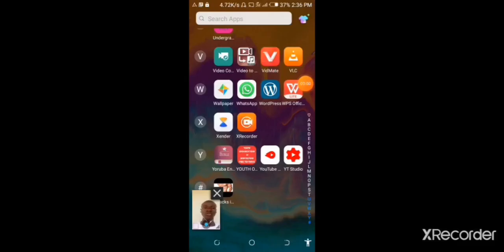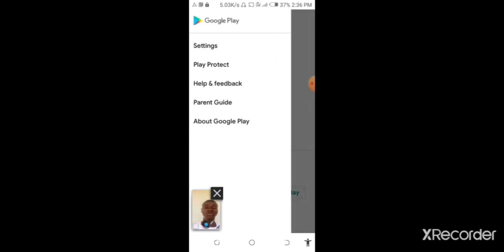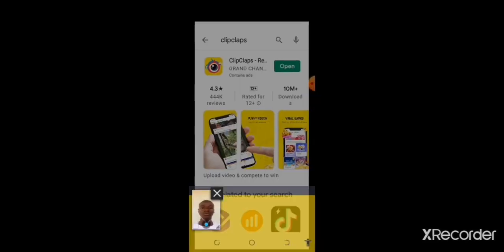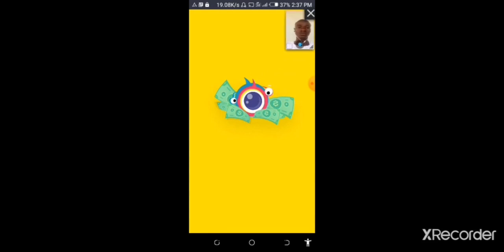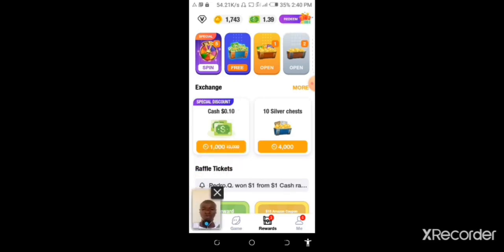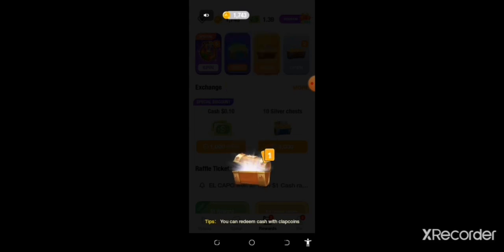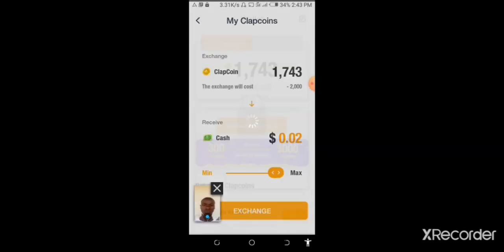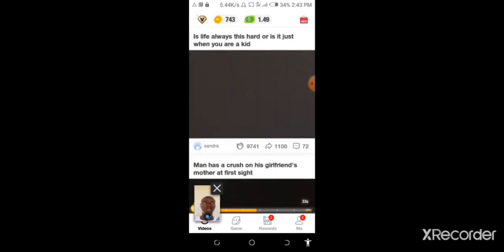Android App that pay real money latest